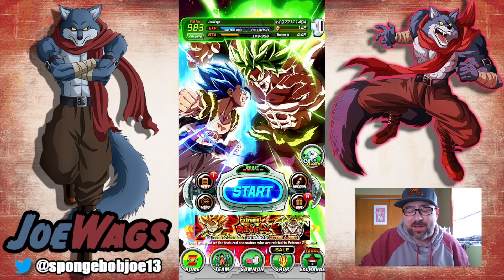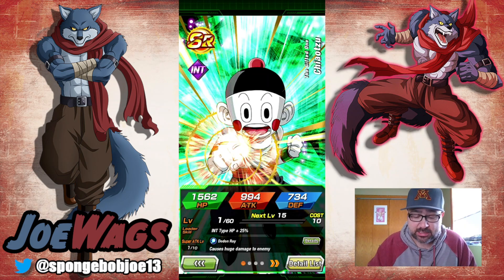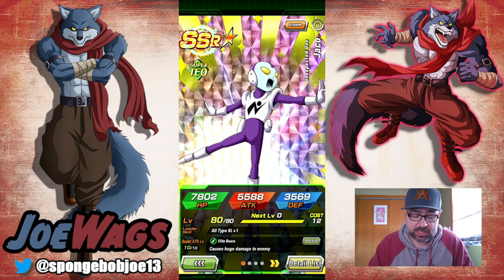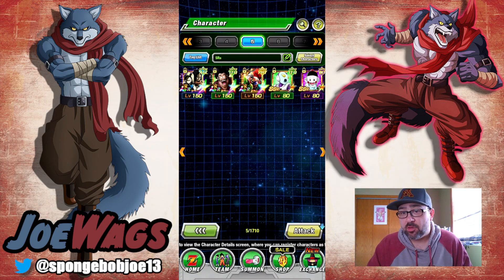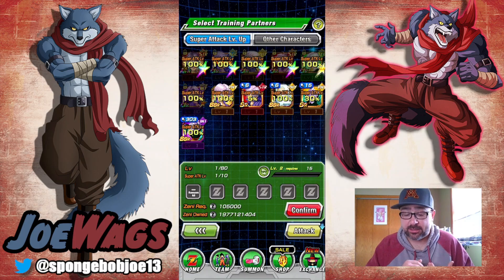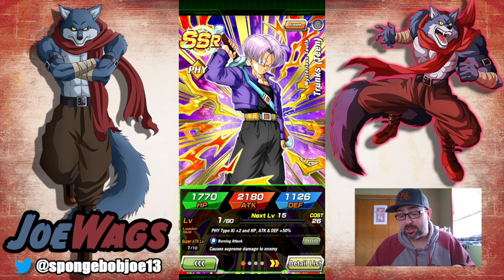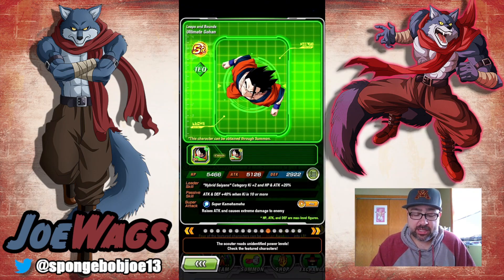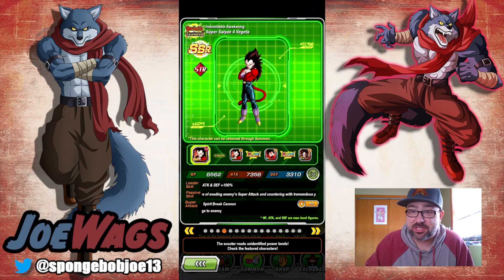WHICH SR UNITS ARE WORTH KEEPING??? WHAT TO DO WITH SR UNITS IN DRAGONBALL Z DOKKAN BATTLE?!!!